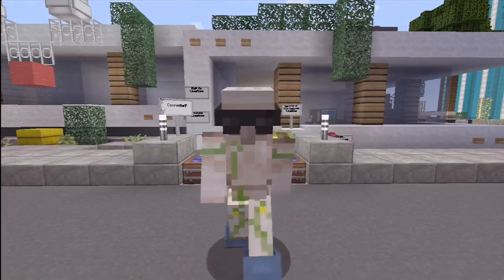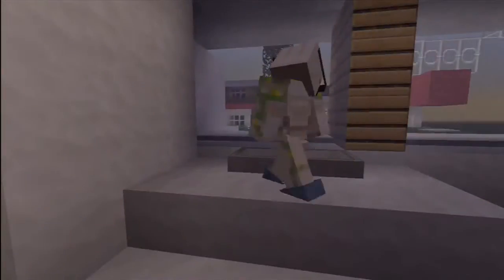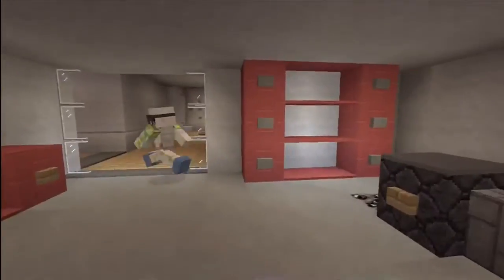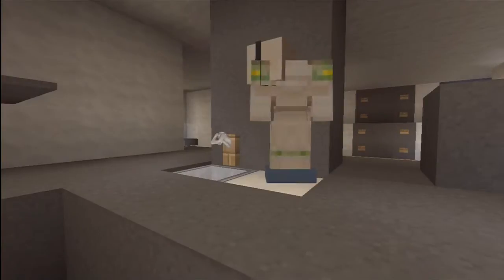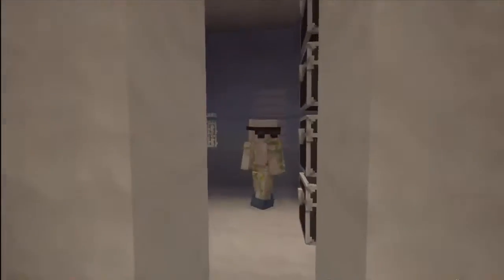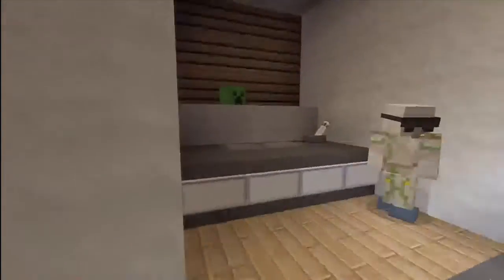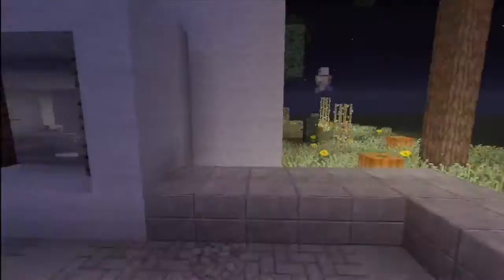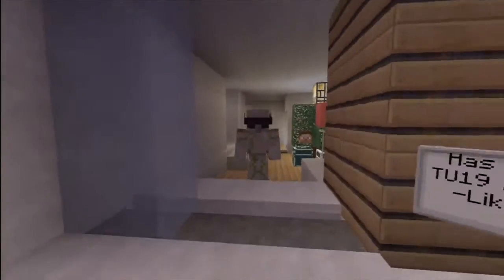Subscriber Showcase- LikeARoss